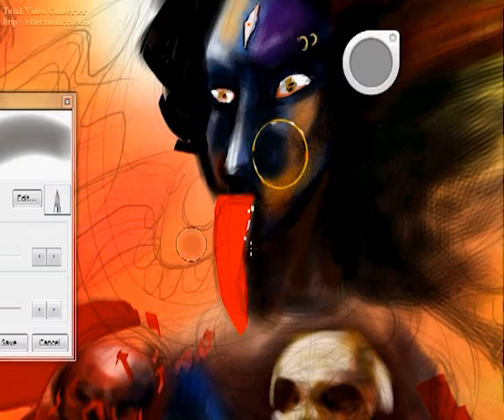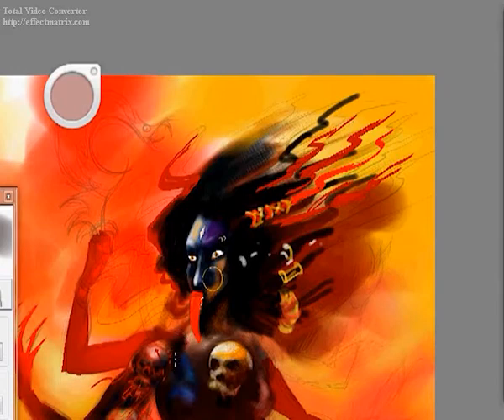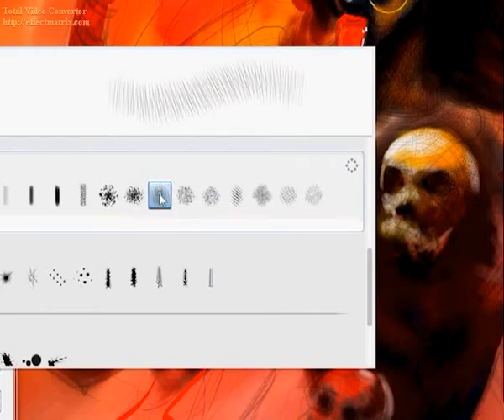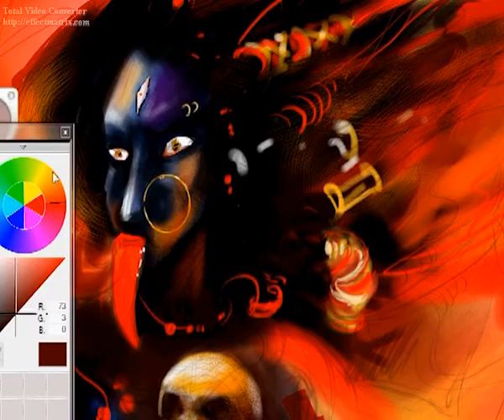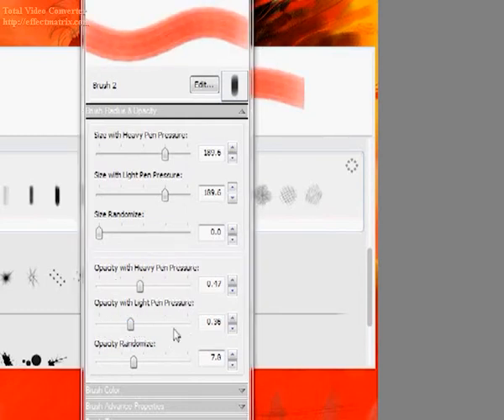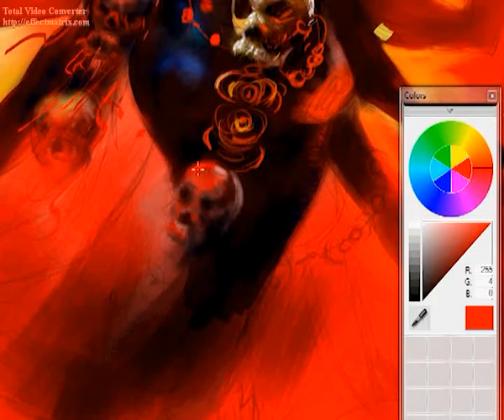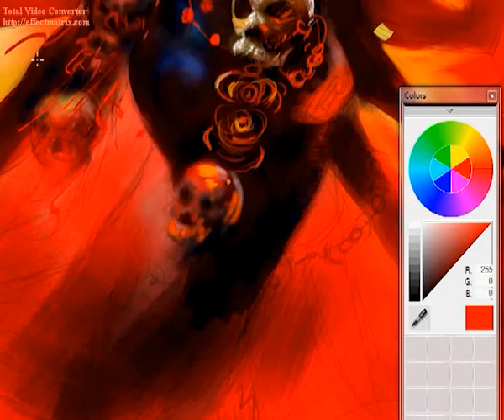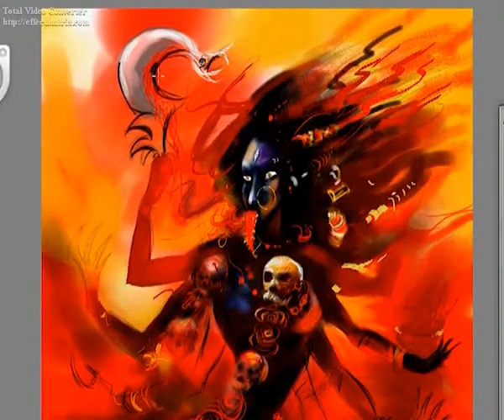dg painting tutorial.mp4 tapan roy 9153525144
for comics art